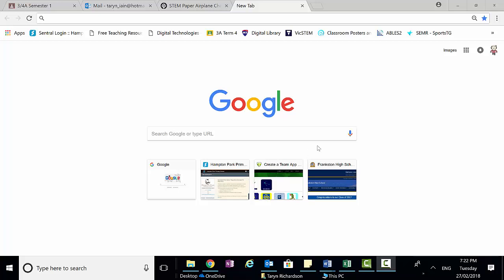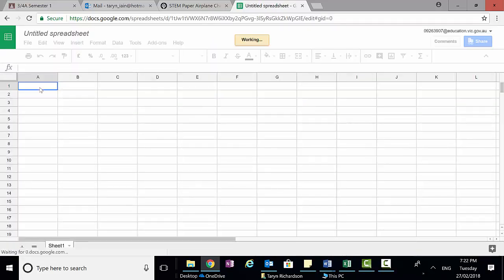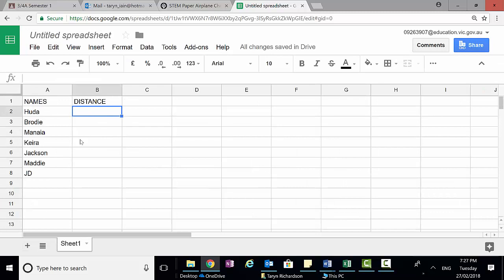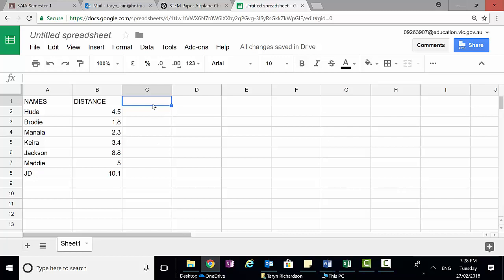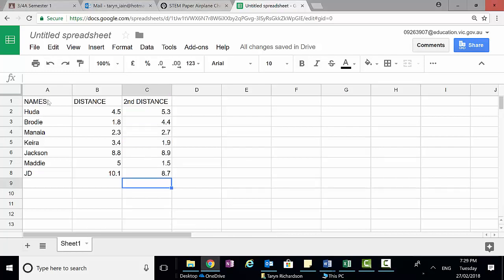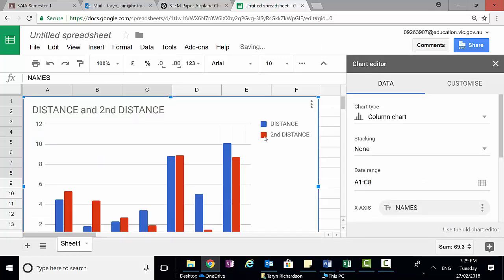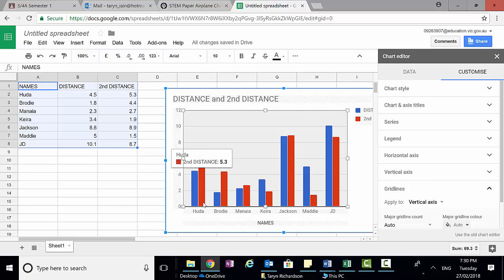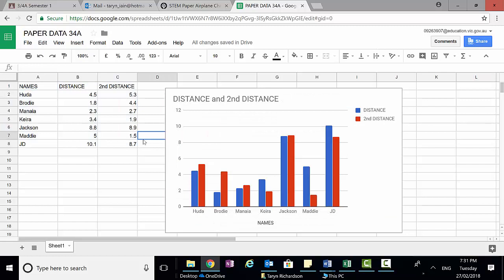HOW TO GOOGLE APPS DATA CHART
This video is how to create a basic chart using Google Sheets from the Google apps for education GSuite.